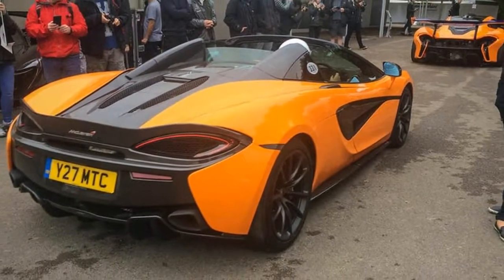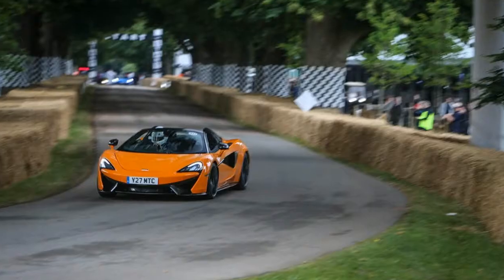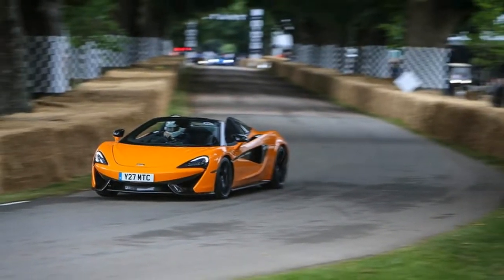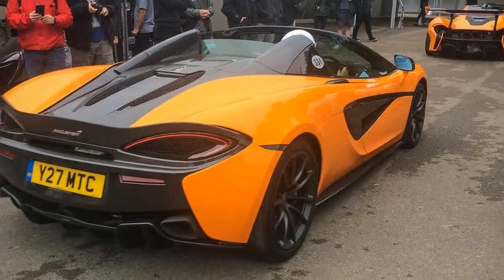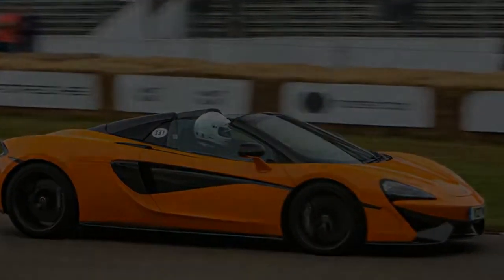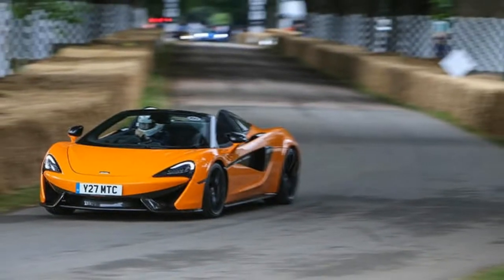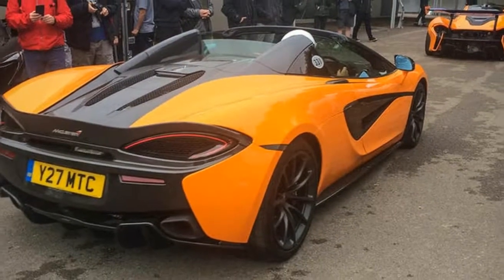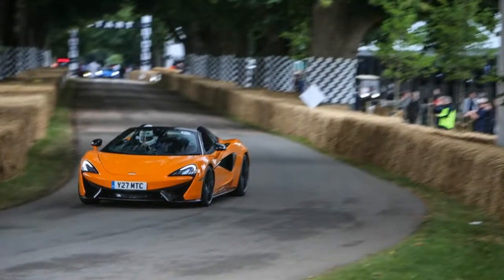McLaren 570S | Interior And Exterior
The driving experience is more intense, they say, the shorter the distance you drive a brilliant car. So it proved, at least, on my quickish, wettish run up the Goodwood Festival of Speed hillclimb in the brand new McLaren 570S Spider, the first time any hack has been able to slide behind the wheel.

Excellence was expected, of course. We've spent enough time in the McLaren 570S coupé to reach a general agreement that it's one of the world's finest supercars, regardless of price. And given that this new open version is every bit as powerful and torsionally rigid, rolls on the same tyres and suspension and only weighs 46kg more, there's no way it was going to be any less superb to drive.